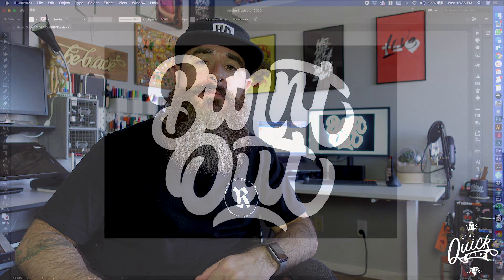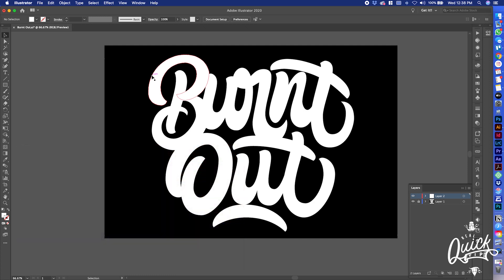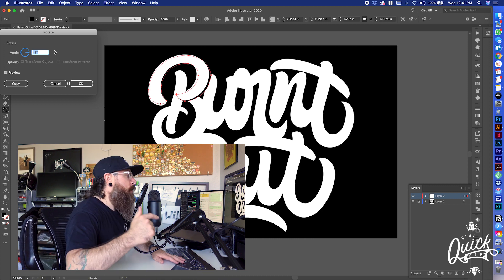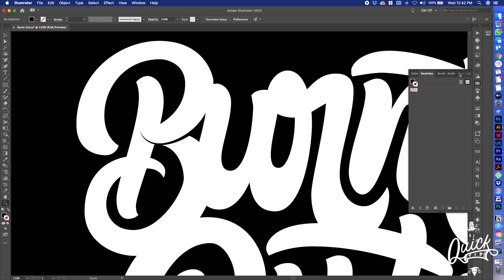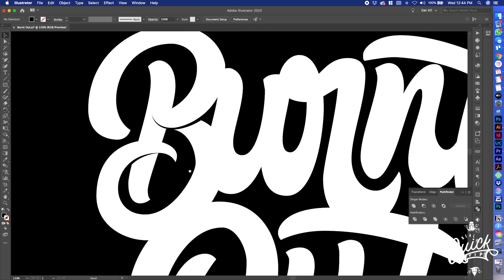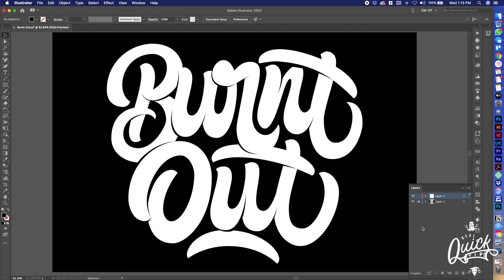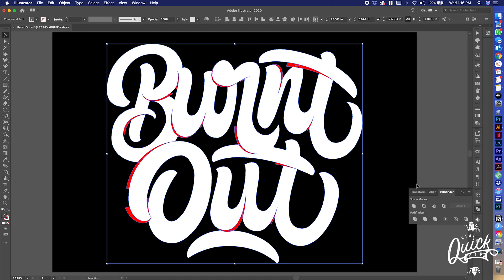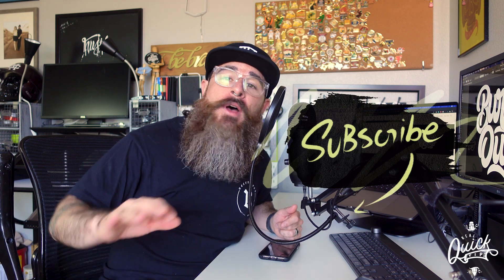How to add simple details to your vector lettering in Adobe Illustrator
Want in on the secret to adding super-easy details to your vector lettering?

In this tutorial, I show you my technique for adding shadow-like details to your vector lettering. It's a super-easy way that I create depth to my vector illustrations that take my final artwork to the next level!

You can grab the Procreate brush that I used to create the initial shape of these letters for FREE over